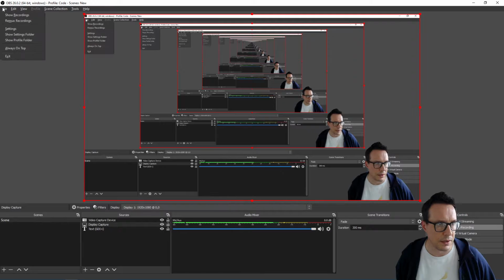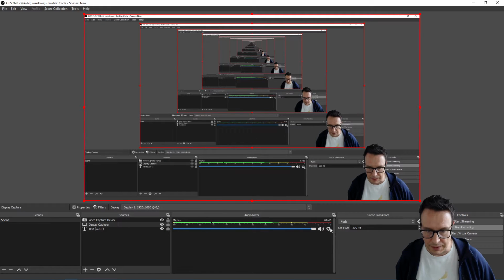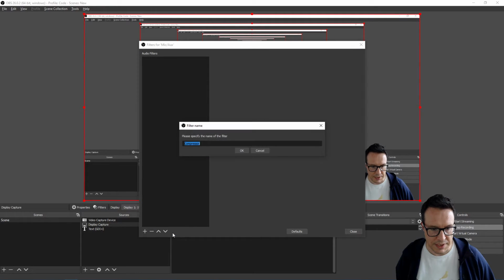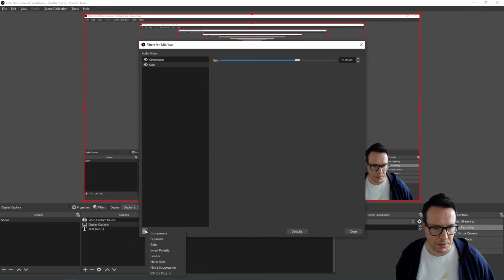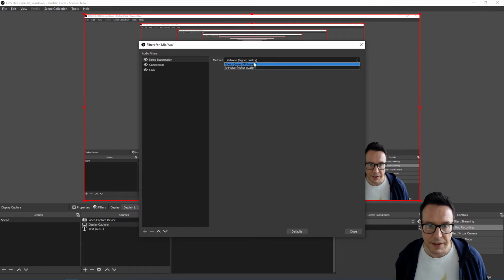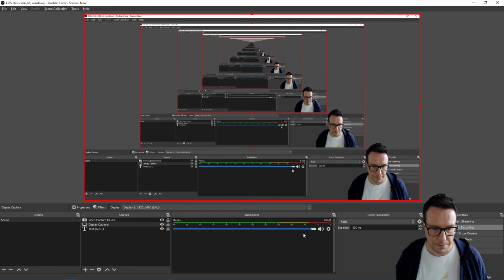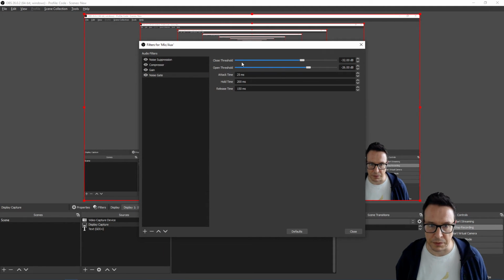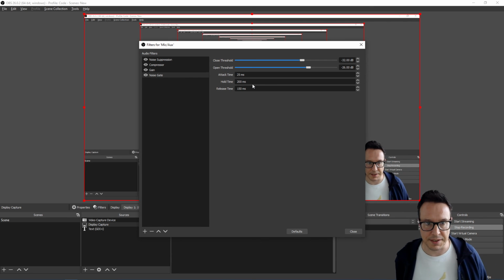Adding Microphone Filters in OBS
Add microphone filters to OBS to reduce background noise and hiss.